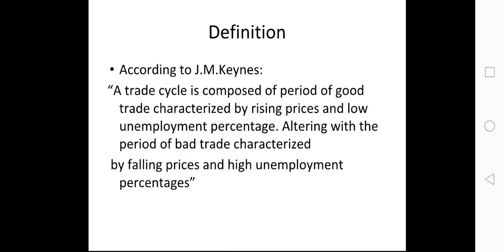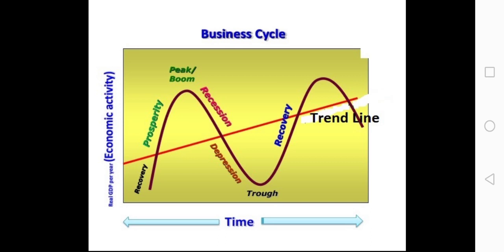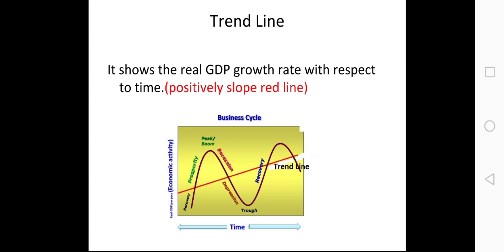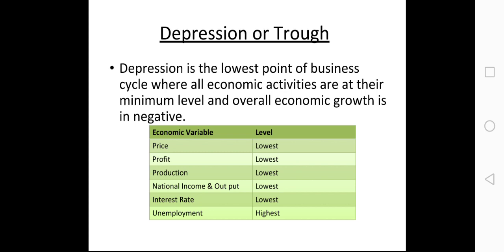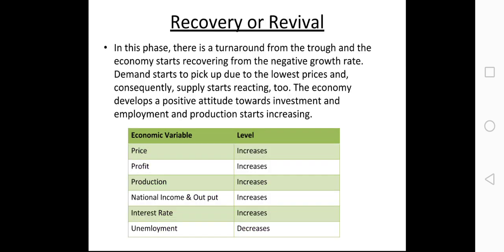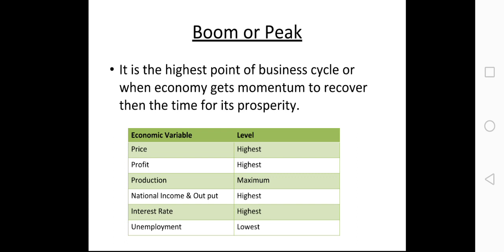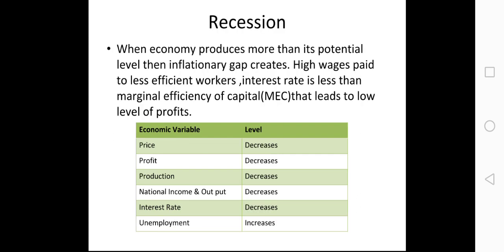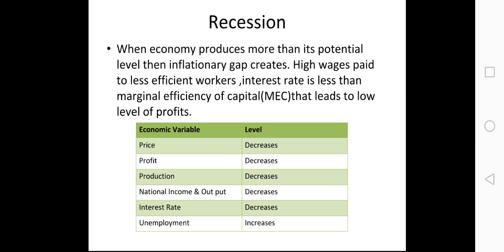XI Economics Ch# Lecture#(Phases of Business Cycle) by Kamran Akram Shaikh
Class: XI
Subject: Economics
Chapter No:
Lecture No: Phases of Business Cycle
By: Mr. Kamran Akram Shaikh at Govt College of Commerce and Economics Karachi  Sindh